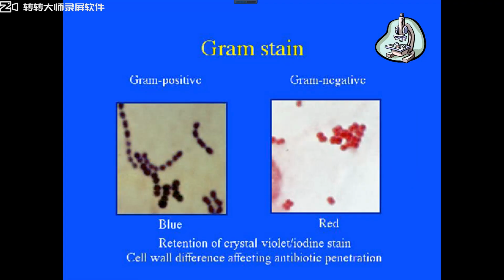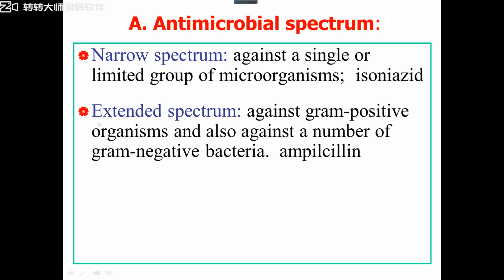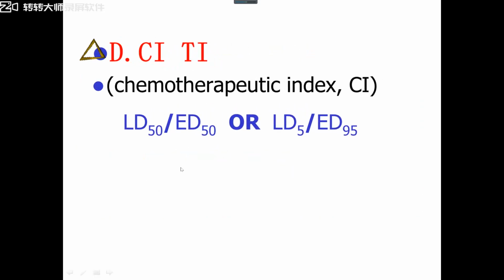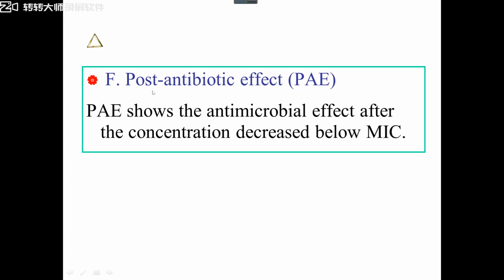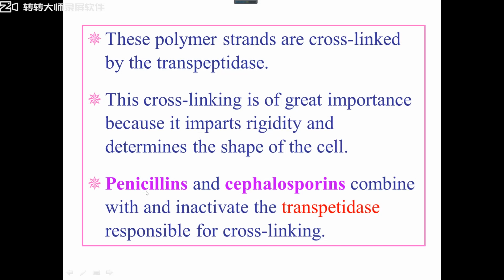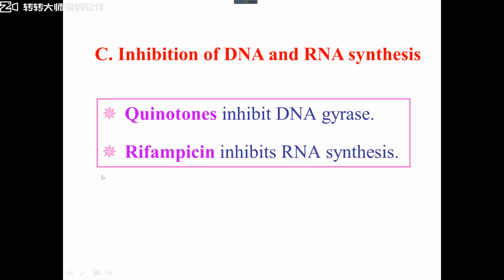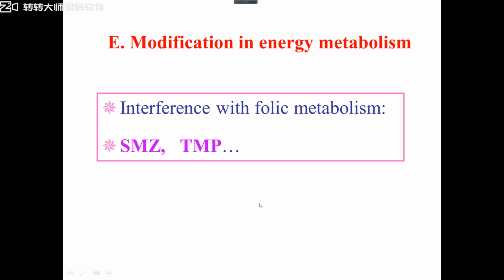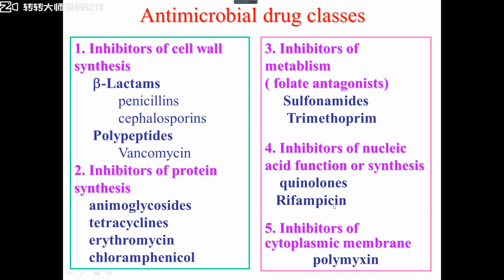Anti bacterial agents